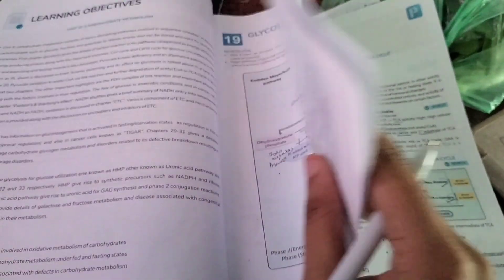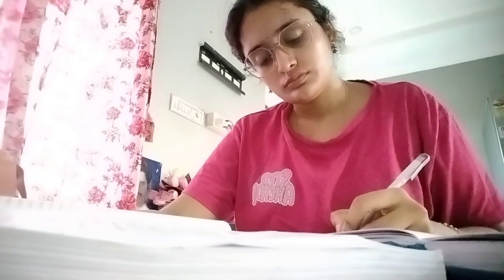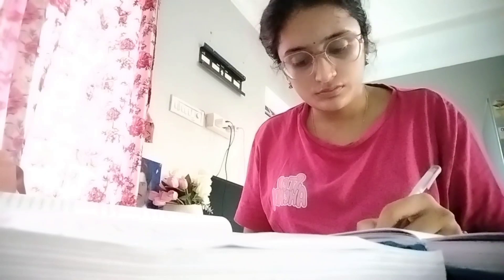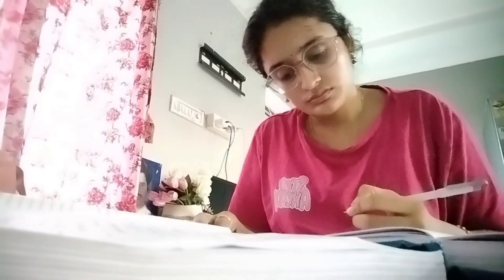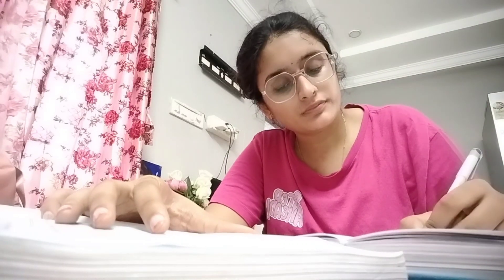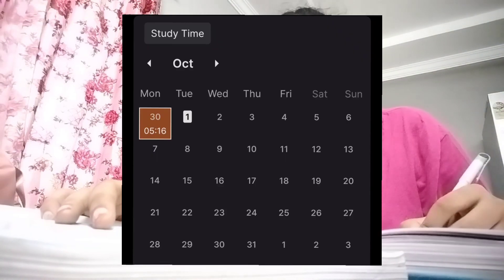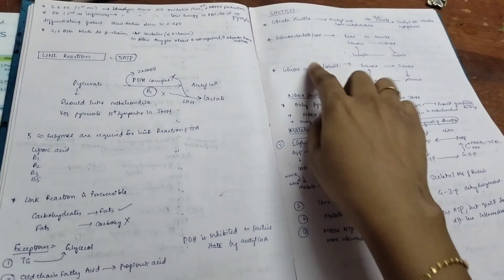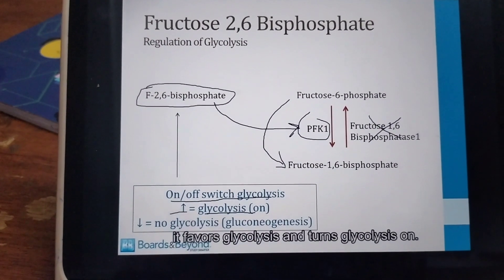Biochemistry Day - 1 of Neet pg 2025| Target 🎯 Neet pg - 2025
These sessions are only and only made to make people motivated and also it makes me stay consistent and help me to be one too.
Meet you on the other side ♥️